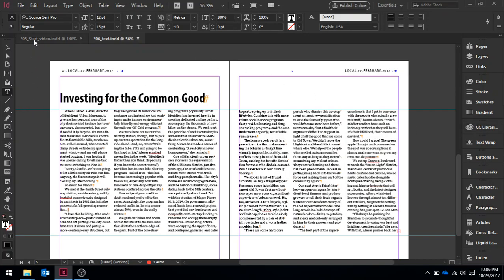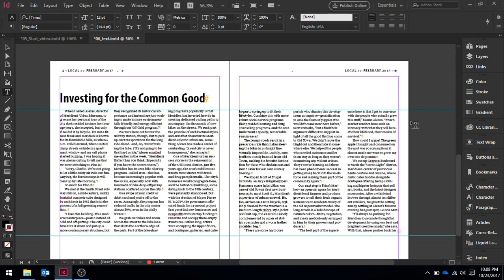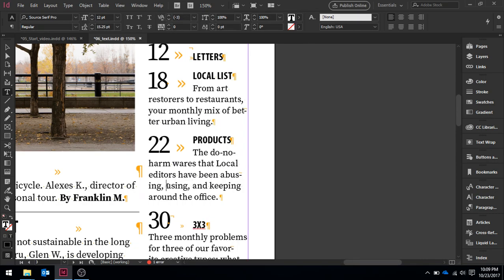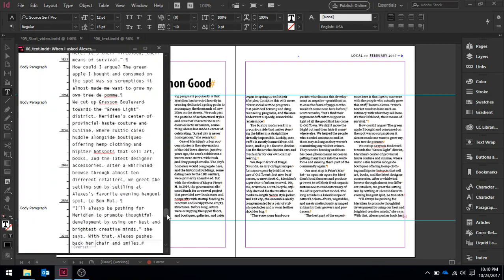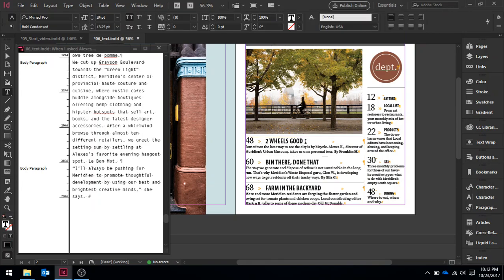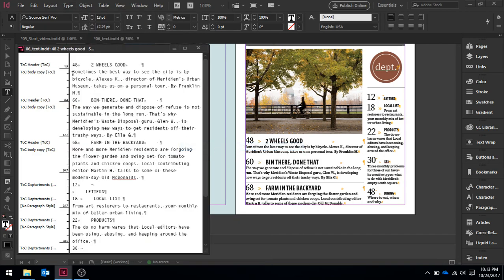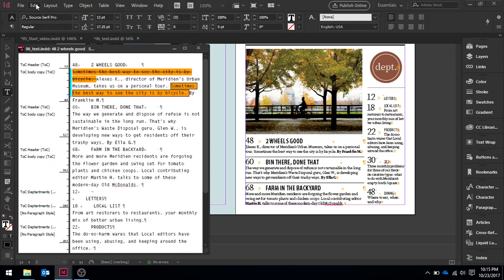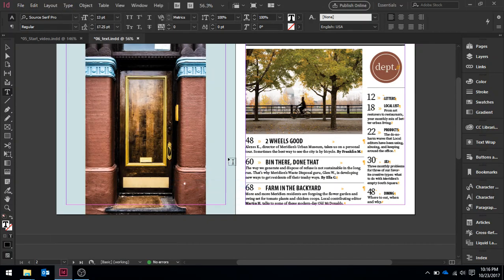Lesson 6 4